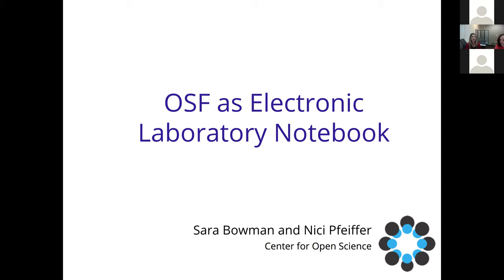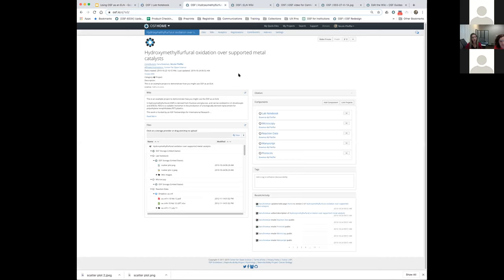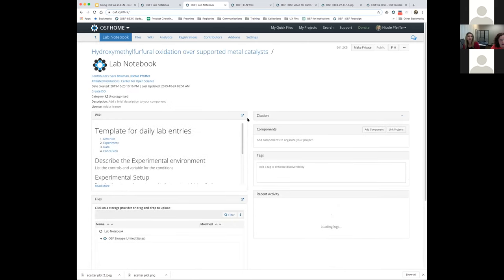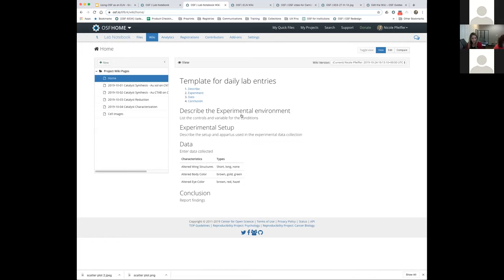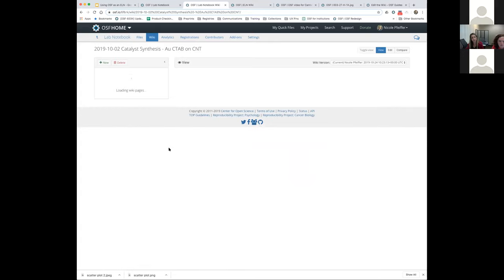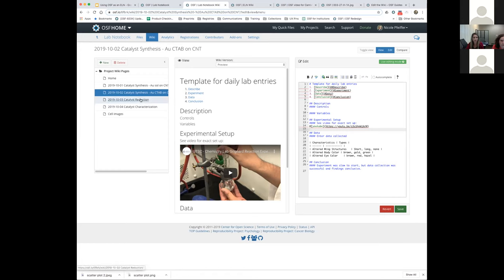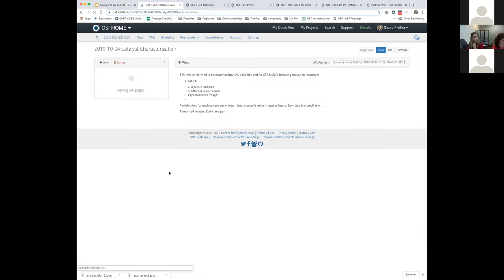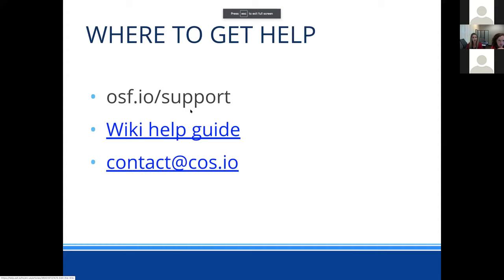How to Use OSF as an Electronic Lab Notebook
This webinar outlines how to use the free Open Science Framework (OSF) as an Electronic Lab Notebook for personal work or private collaborations. Fundamental features we cover include how to record daily activity, how to store images or arbitrary data files, how to invite collaborators, how to view old versions of files, and how to connect all this usage to more complex structures that support the full work of a lab across multiple projects and experiments.